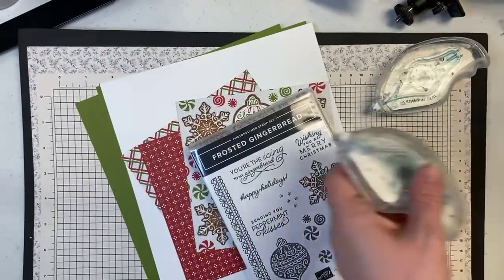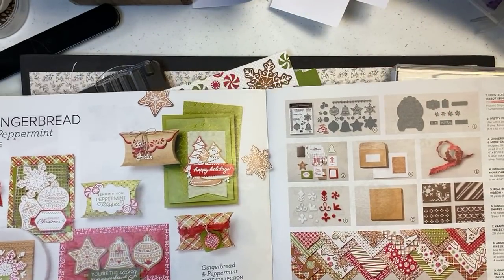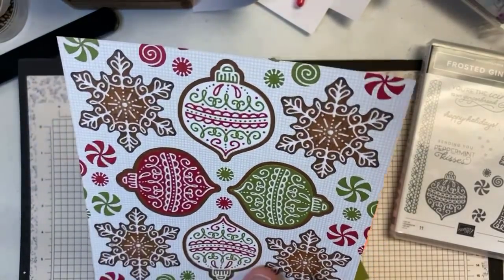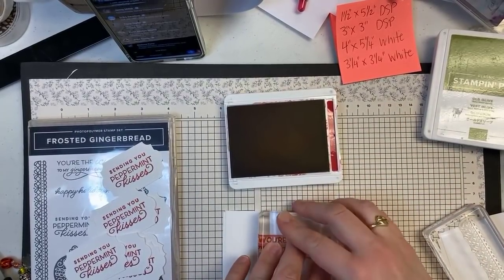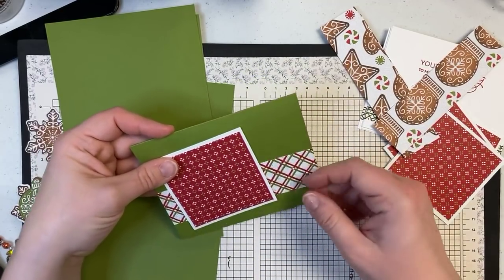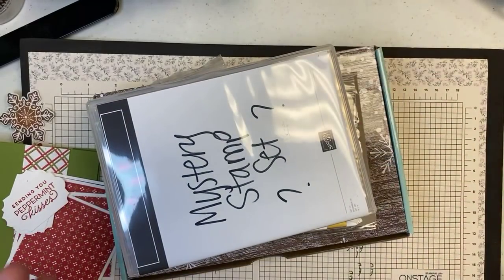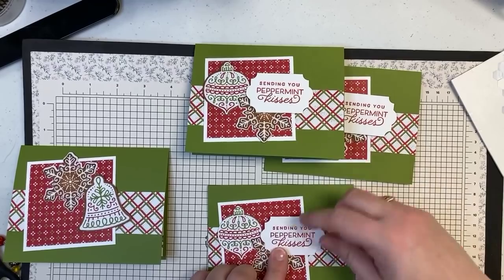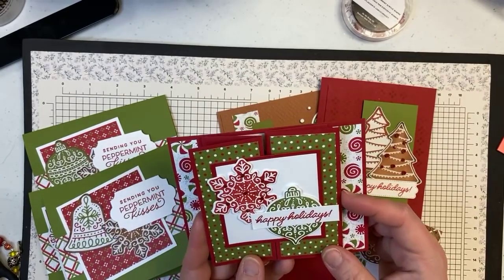Free Online Class: Stampin’ Up! Gingerbread & Peppermint Mini Stamp-a-Stack Christmas Cards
Happy Thanksgiving! Grab your supplies and stamp along with me as we create four cards from two 6" x 6" pieces of designer paper.

Measurements:
(4) 5-1/2" x 8-1/2" Card Bases
(4) 1-1/2" x 5-1/2" Designer Paper
(4) 3" x 3" Designer Paper
(4) 3-1/4" x 3-1/4" White
(4) 4" x 5-1/4" White (inside)